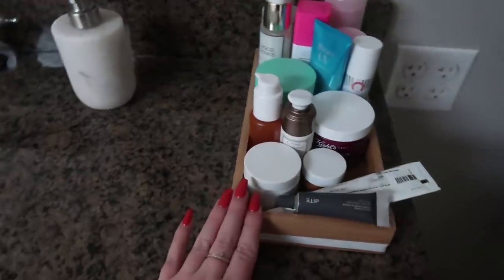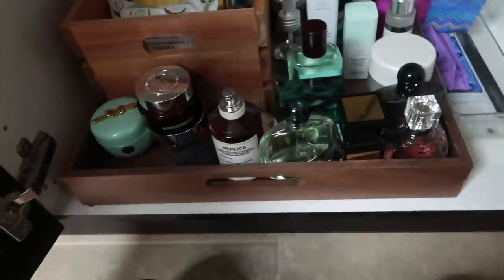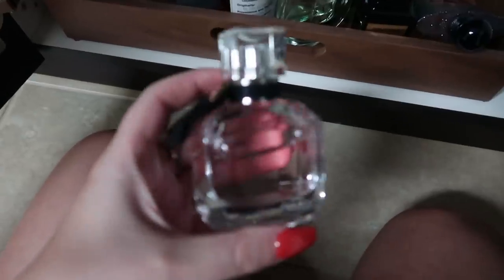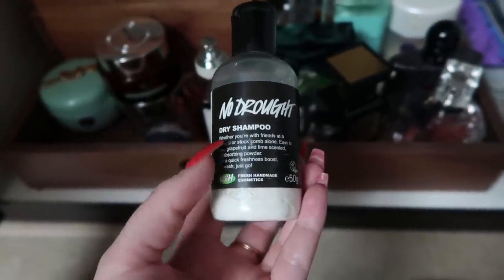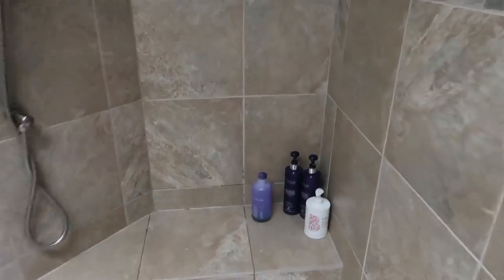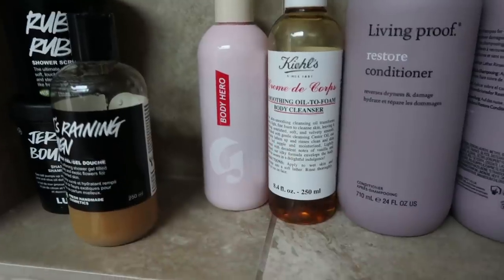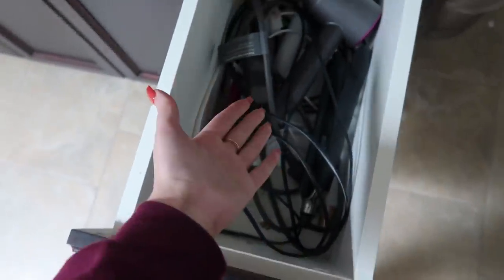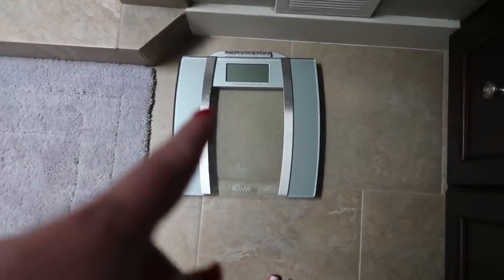WHAT'S IN MY BATHROOM?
ALLANA'S CHANNEL

love, FTC

also I have arthritis from putting those links in

just kidding I have the easiest job in the world

well

probs not

but pretty close

anyway

ok bye

love u

for real